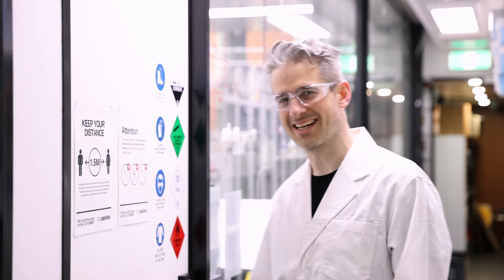Aurora TS up and running on Thermo instrument in 7 minutes flat.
Onboarding the IonOpticks TS setup for new labs couldn't be easier - and can genuinely be achieved in mere minutes! Don’t just take our word for it, let’s do it together.

As our highly-anticipated TS columns and heaters begin to land in their new homes around the world, we wanted to show you just how quick and easy it is to get these columns up and running on your instrument.

Whether you have an EasySpray source, or the Nanospray Flex, we timed Dr. Jarrod Sandow from removing an old EasySpray column, to being up and running on a new TS column in 7 minutes flat.